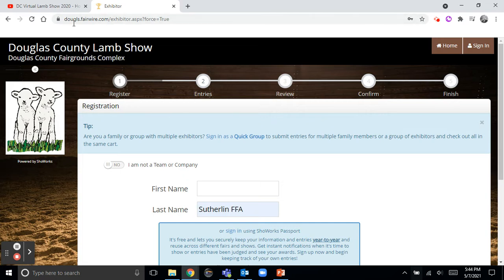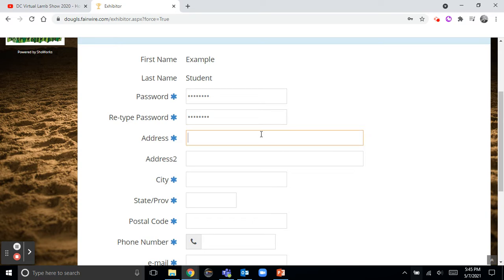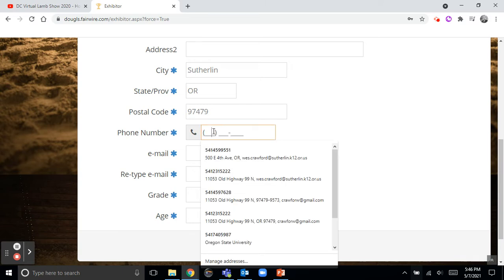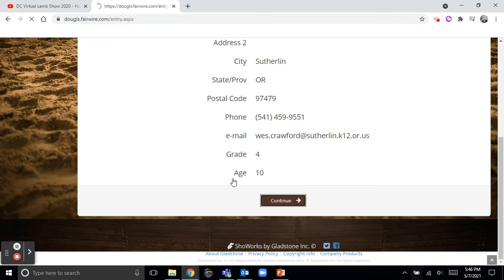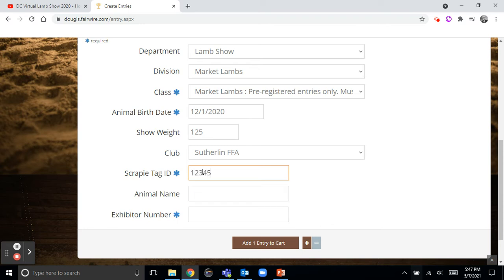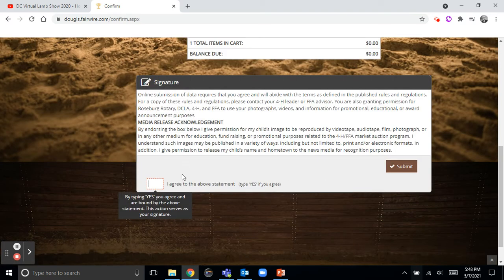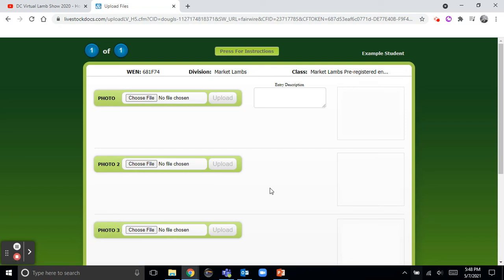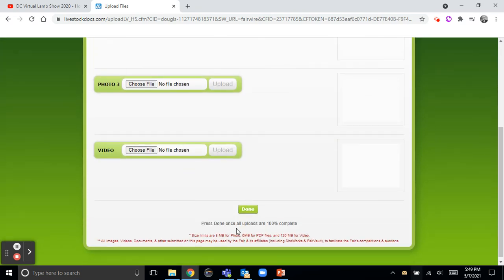Lamb Show 2021 - Submitting Video Tutorial